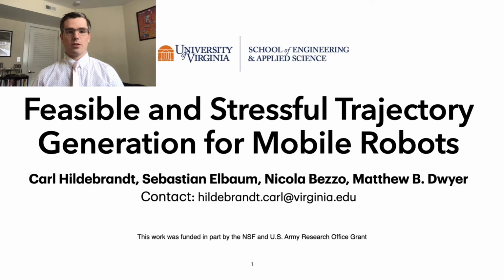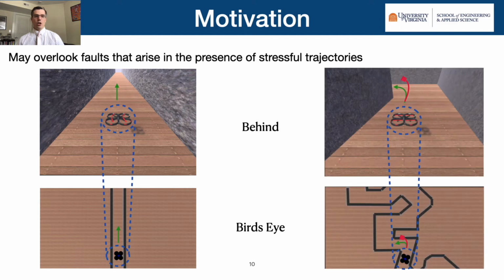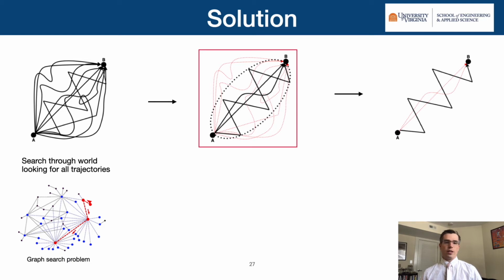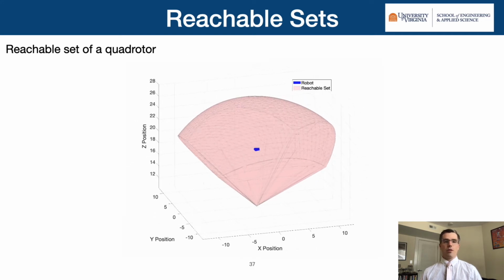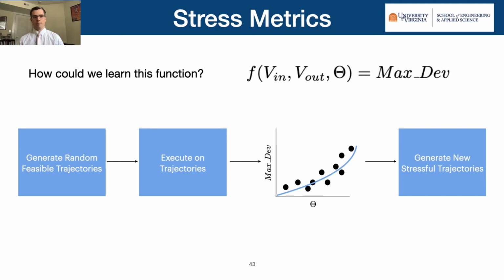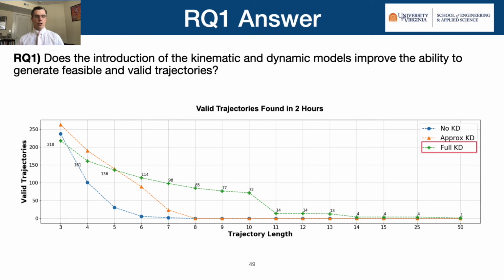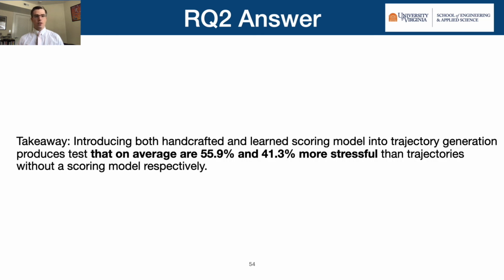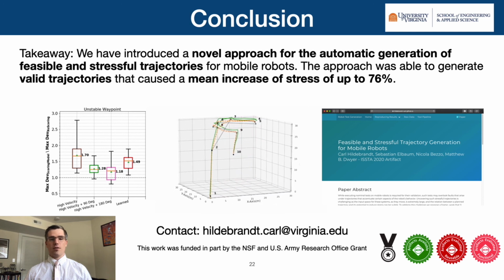Feasible and Stressful Trajectory Generation for Mobile Robots - ISSTA 2020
Authors: Carl Hildebrandt, Sebastian Elbaum, Nicola Bezzo, and Matthew Dwyer

This work was presented at The ACM SIGSOFT International Symposium on Software Testing and Analysis

More information on our artifact, and a link to the paper can be found on the

Abstract: While executing nominal tests on mobile robots is required for their validation, such tests may overlook faults that arise under trajectories that accentuate certain aspects of the robot’s behavior. Uncovering such stressful trajectories is challenging as the input space for these systems, as they move, is extremely large, and the relation between a planned trajectory and its potential to induce stress can be subtle. To address this challenge we propose a frame- work that 1) integrates kinematic and dynamic physical models of the robot into the automated trajectory generation in order to generate valid trajectories, and 2) incorporates a parameterizable scoring model to efficiently generate physically valid yet stressful trajectories for a broad range of mobile robots. We evaluate our approach on four variants of a state-of-the-art quadrotor in a racing simulator. We find that, for non-trivial length trajectories, the incorporation of the kinematic and dynamic model is crucial to generate any valid trajectory, and that the approach with the best hand-crafted scoring model and with a trained scoring model can cause on average a 55.9% and 41.3% more stress than a random selection among valid trajectories. A follow-up study shows that the approach was able to induce similar stress on a deployed commercial quadrotor, with trajectories that deviated up to 6m from the intended ones.